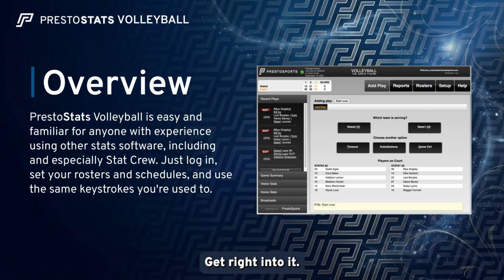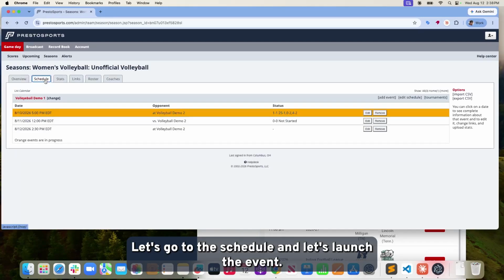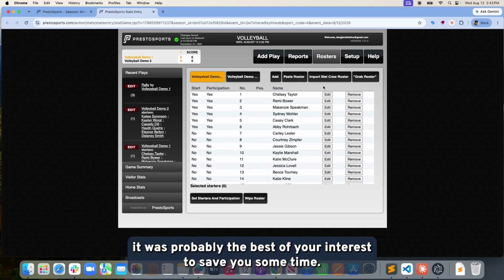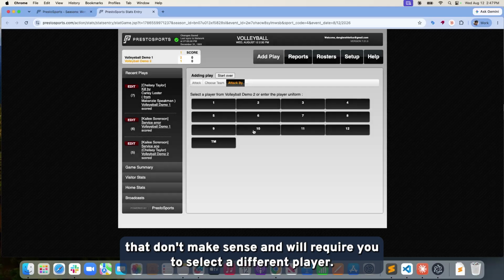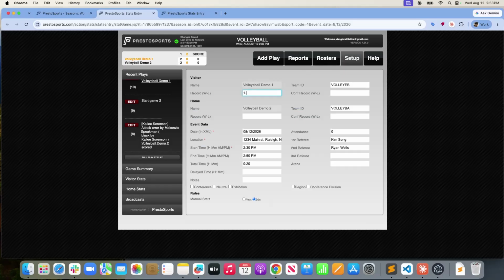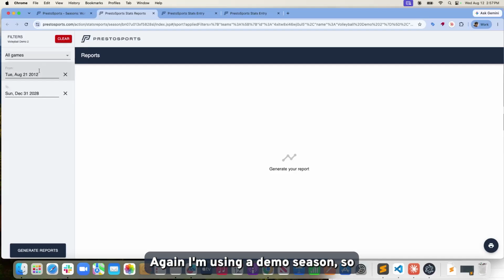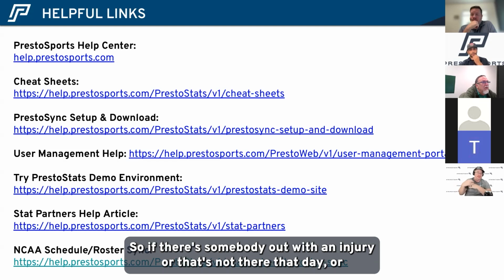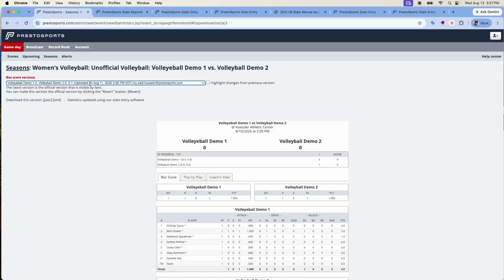PrestoStats Volleyball Training Webinar